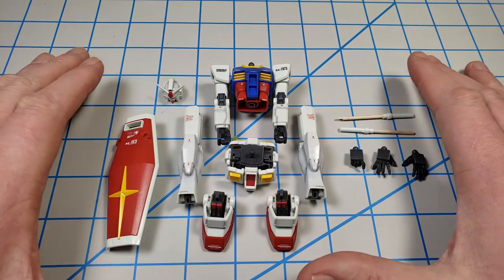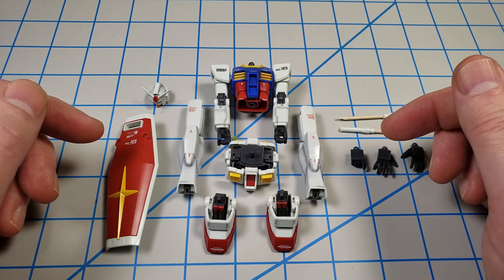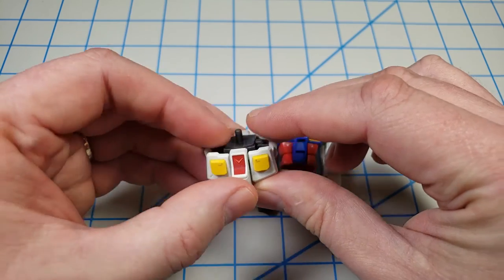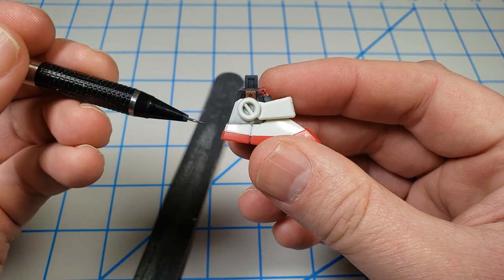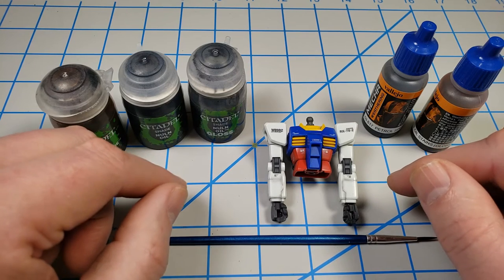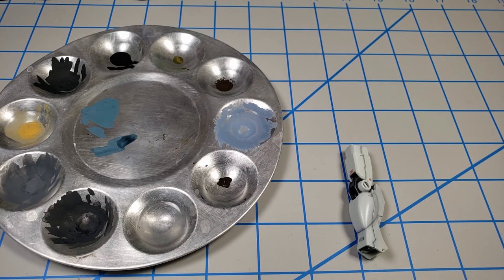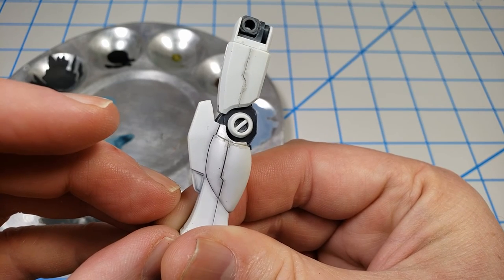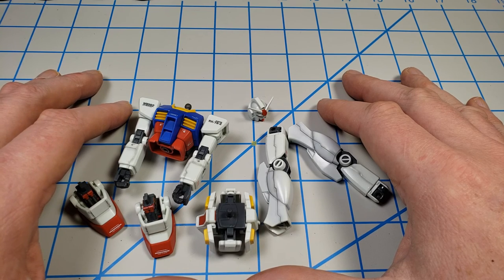Building A Gundam - Bandai's HGUC RX-78-2 Part 9: Panel Lining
With your Bandai Gundam painted and decaled, it's time to define some detail!

This video takes a deep dive into the process of panel lining your Gundam, not only covering the various products and methods, but also explaining the realities of why the "Bandai plastic bug" exists - and how to avoid it. The use of pencils/pens, acrylics, and oils/enamels is demonstrated.

Be sure and check out the full series!